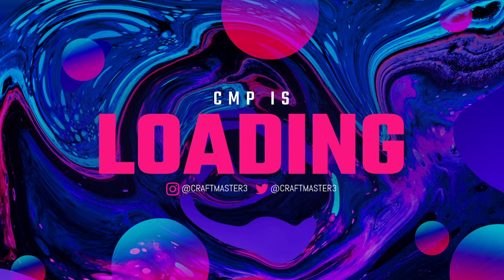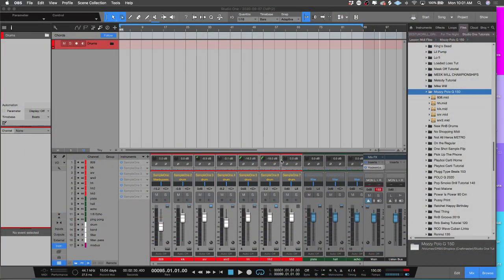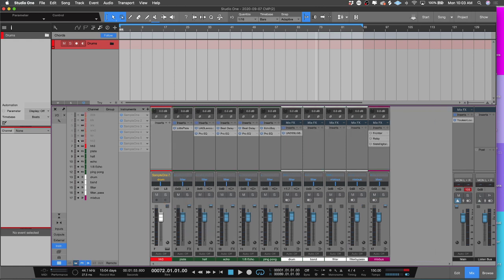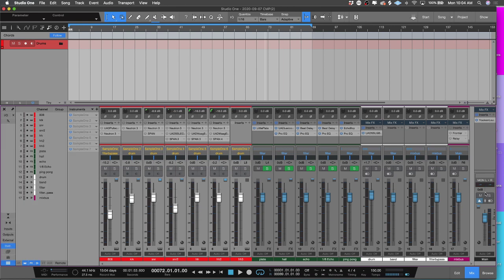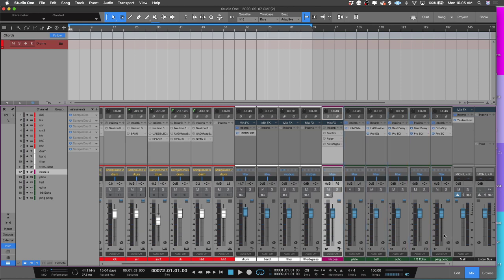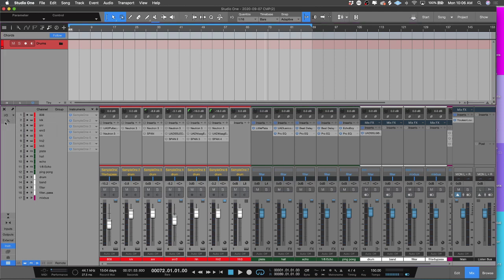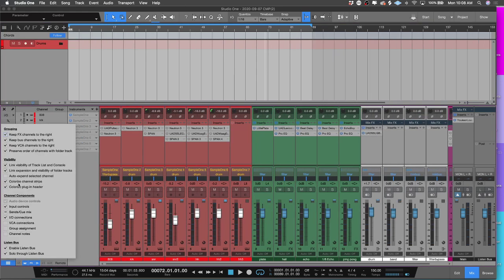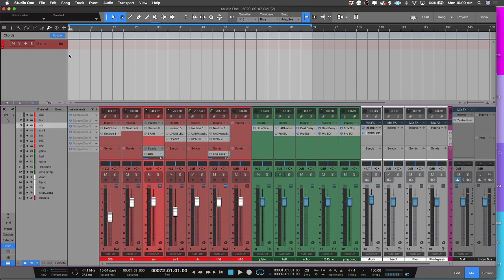Studio One 5 Beginner Tutorial | Hidden Mixer Options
In this studio one 5 beginner tutorial we take a look at options in the studio one 5mixer which may appear hidden at first. This tutorial will show you how to effortlessly customize your mixer options in studio one 5.